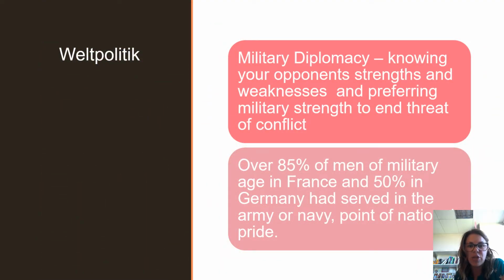Causes of WWI militarism